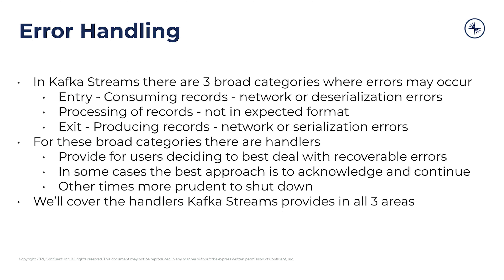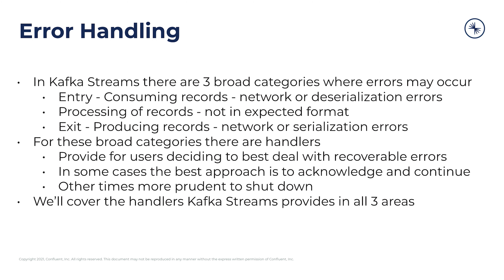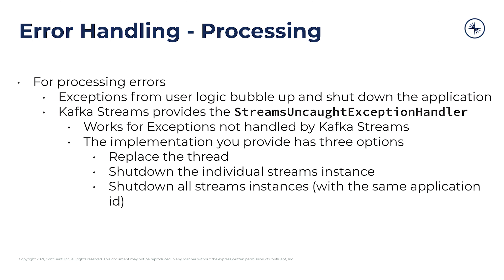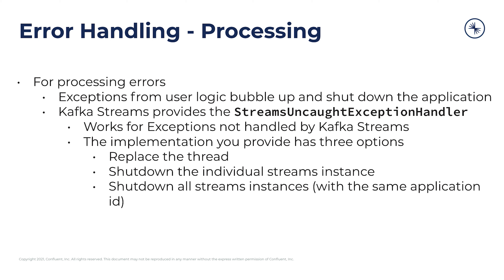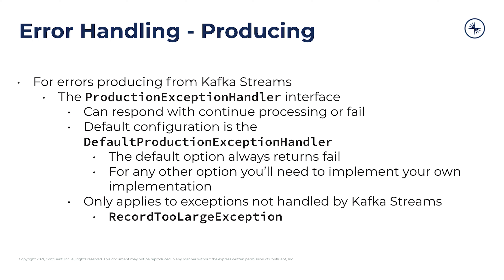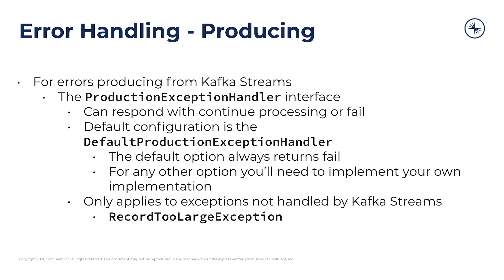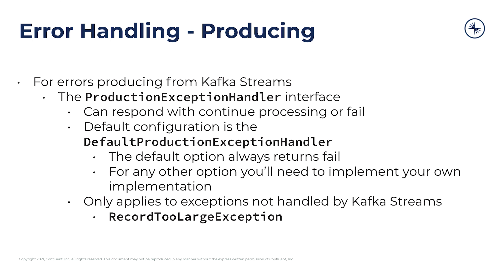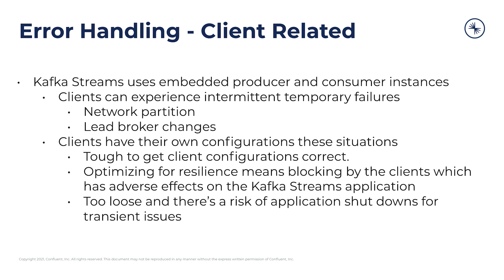Kafka Streams 101: Error Handling (2023)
In Kafka Streams, there are three broad categories where errors can occur: your data entry point, the processing point, and the data exit point. Learn about each type and the associated handler for each category.